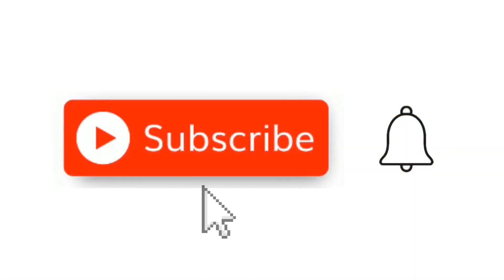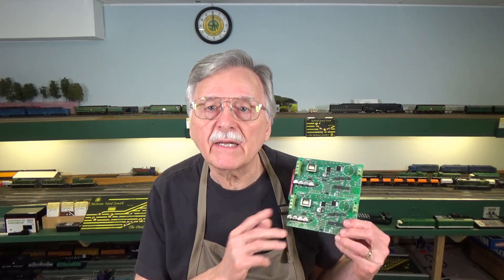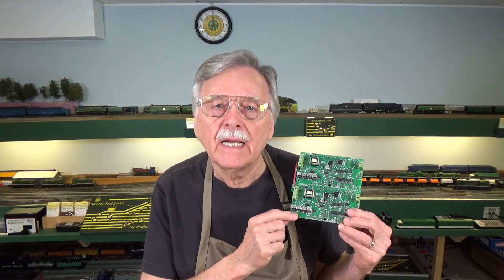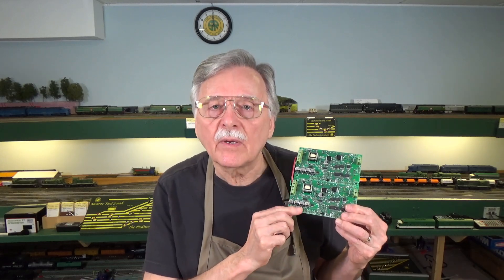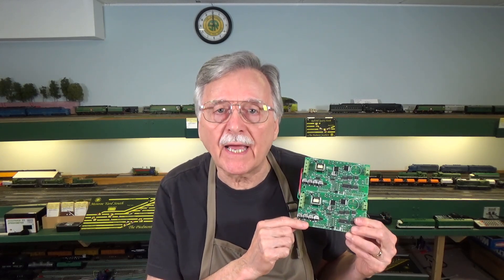Final Solution To The PSXX Problem? (312)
Recently several viewers to the DCC Guy channel have had problems with their new PSXX power manager/circuit breakers shutting down all too frequently. So I got on the phone with Larry Maier, the designer of the PSXX and got what we hope will be a final solution. So watch the video top see what is causing the problem and more importantly, how to fix it.